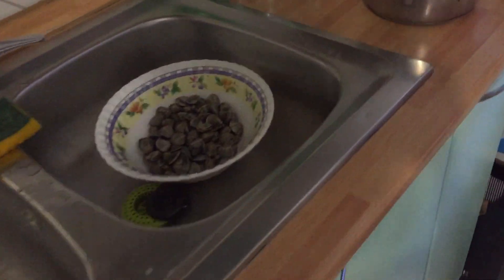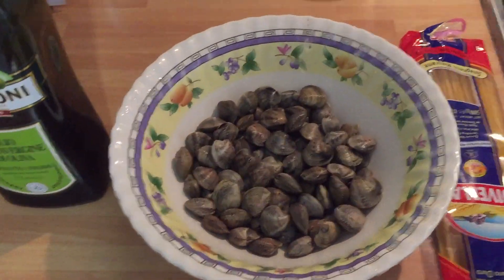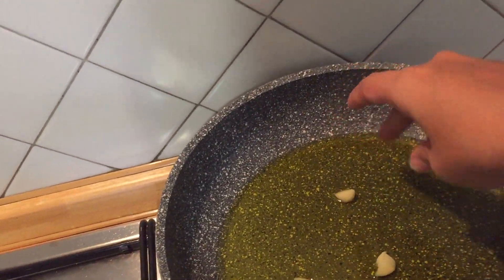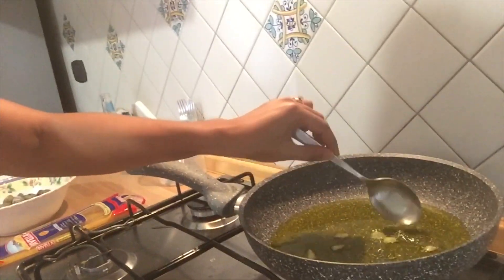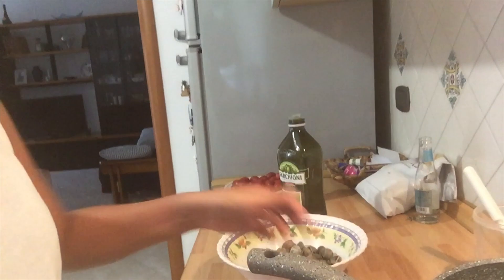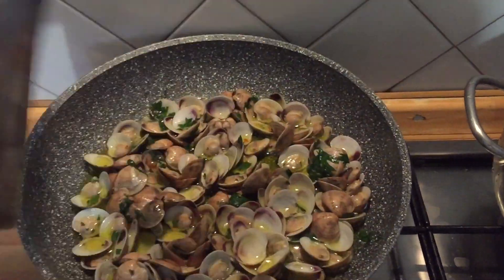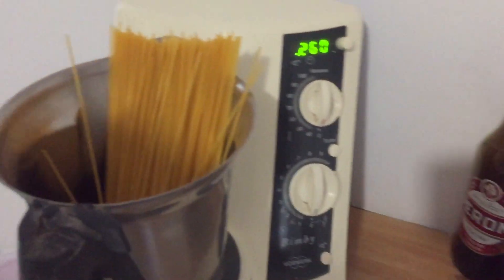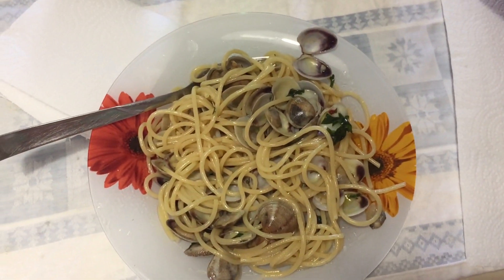COOKING AN ITALIAN DISH! | ITALIAN RECIPE | Italian Filipina Relationship | CookedbyMaria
Hey guys!

Finally! I was able to cook my favourite Italian dish! Question is, did Marco like it? Find out by watching this video!